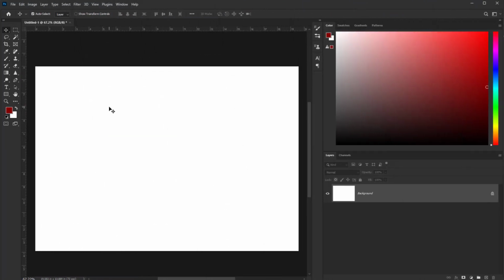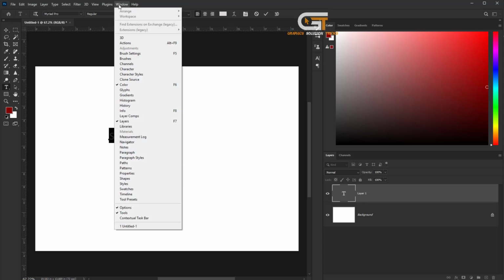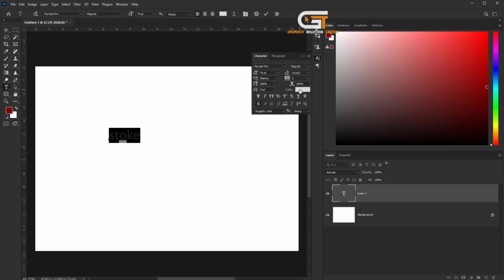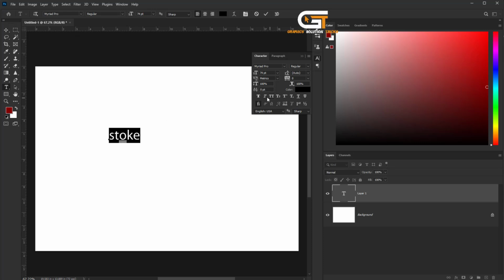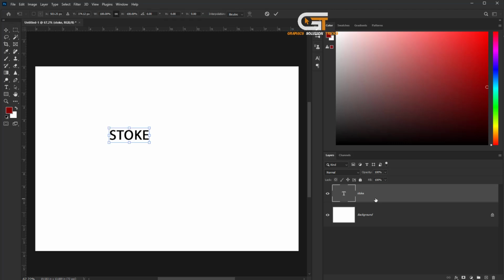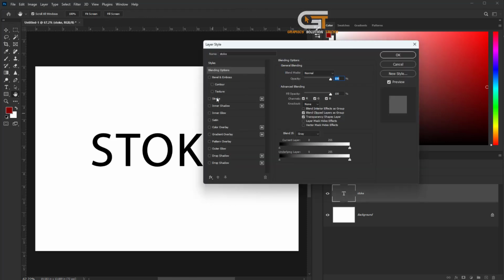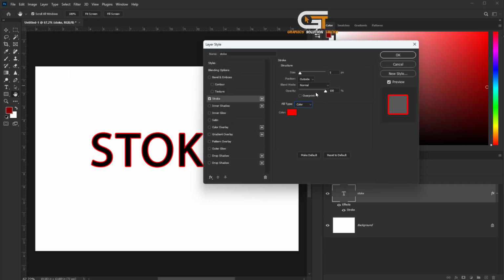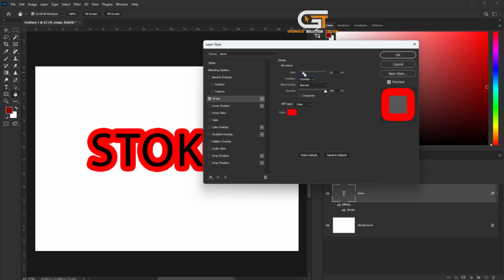How to Add Stroke to Text in Photoshop 2025 | Photoshop Tricks 2025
In this quick tutorial I’m going to show you How to Add Stroke to Text in Photoshop, Follow the process:
Step 1 : First open the photoshop and create a new document,  then go the select text tool from the tool bar, and I wrote the stoke, select all text,
Step 2: then go to the window menu, and click on the character, and change the color, and click this, press control T , and adjust the text,
Step 3 : then double click on the text layer, and click on the stoke, you can change fill type,  color, gradient and patten, and I change the color red, and increase and decrease the opacity,  also change position outside, inside, and center, and you can change size, then okay,

▼ Related Keywords ▼

"how to add stoke to text in photoshop"
"how to add stoke to text in photoshop 2025"
"how to add stroke to shape in photoshop"
"how to make outline effect in photoshop"
"how to make outline text in photoshop"